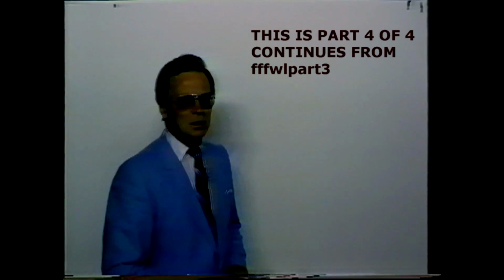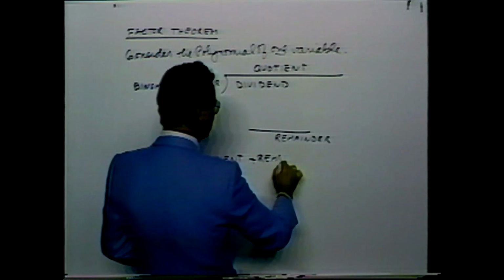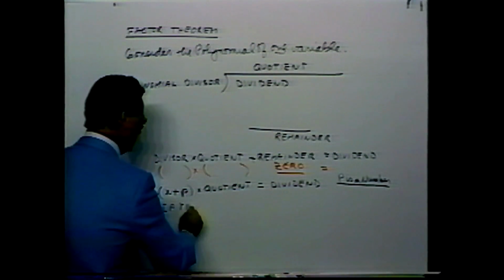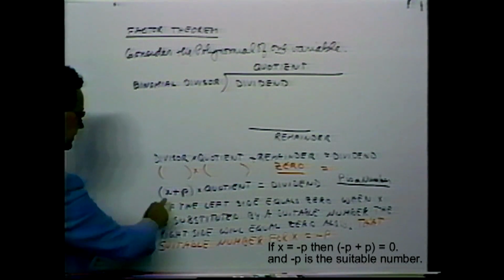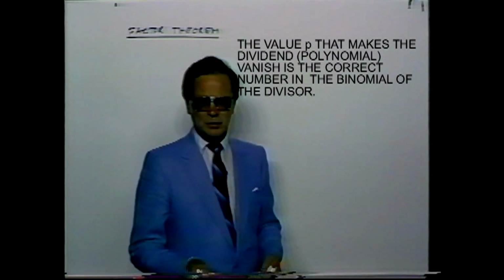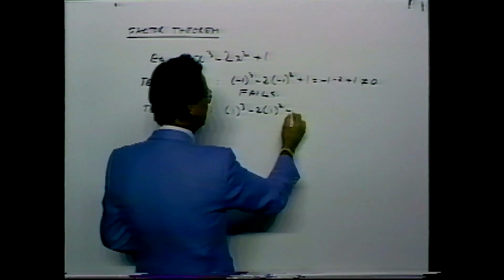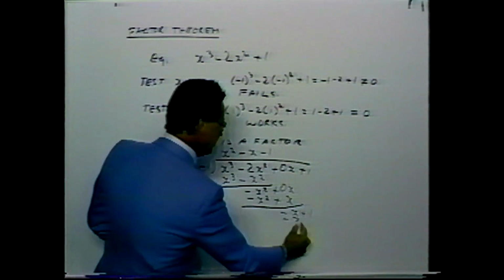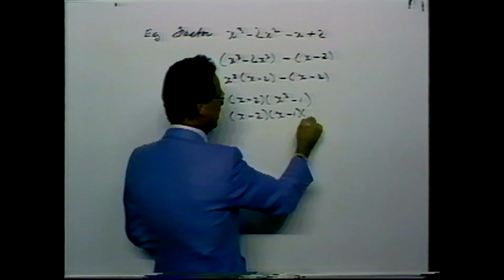fffwlpart4 The Factor Theorem Part 4 of 4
There are several ways to factor expressions. A very involved and through coverage of how to factor expressions.